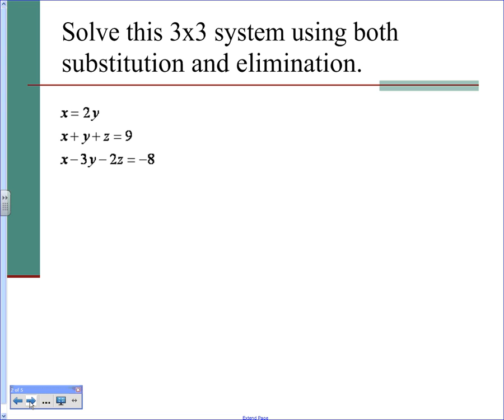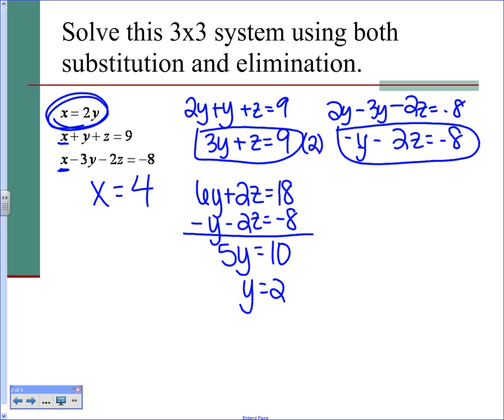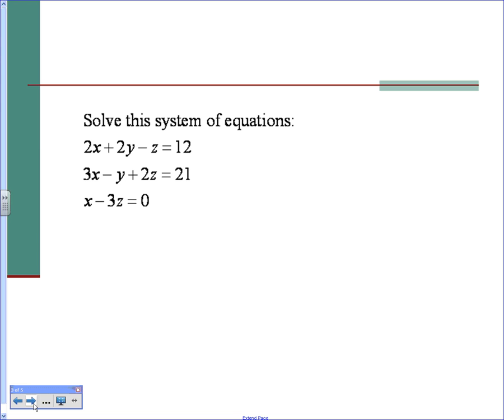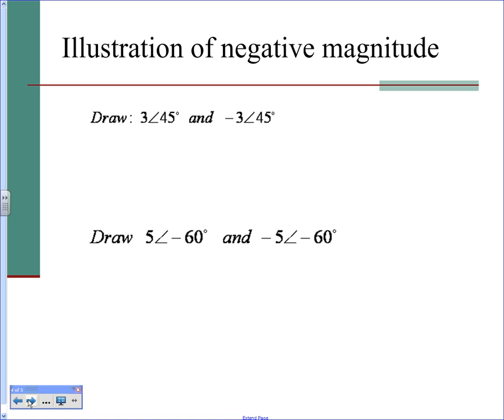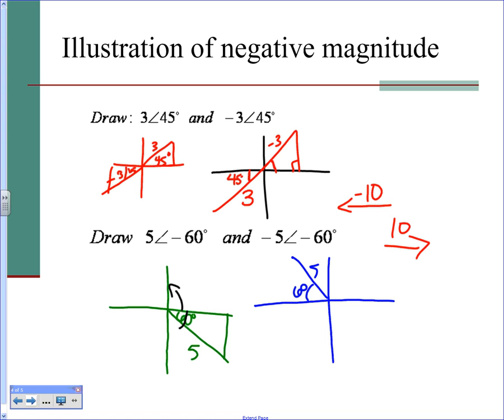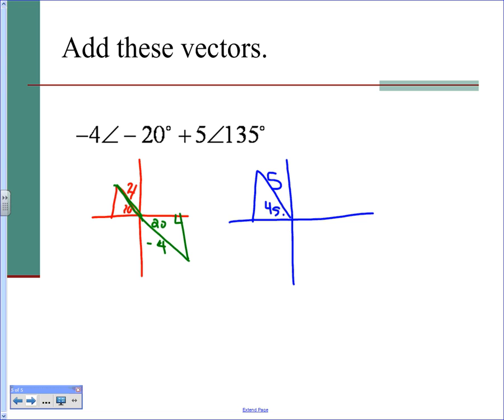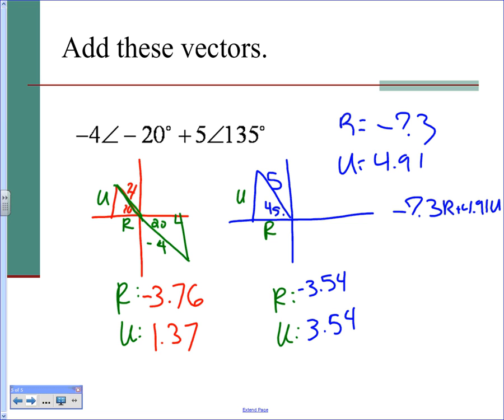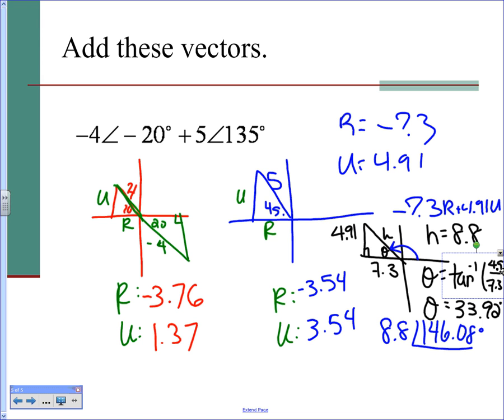Saxon Algebra II Lesson 76